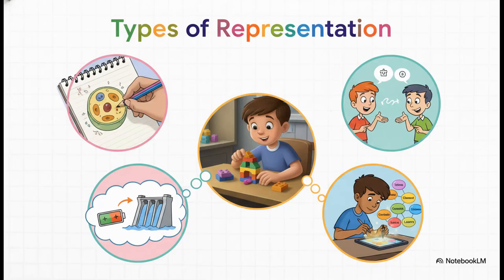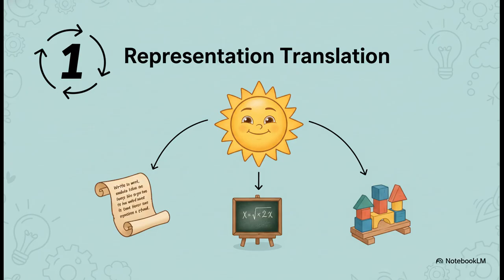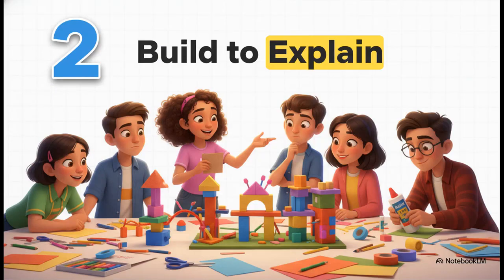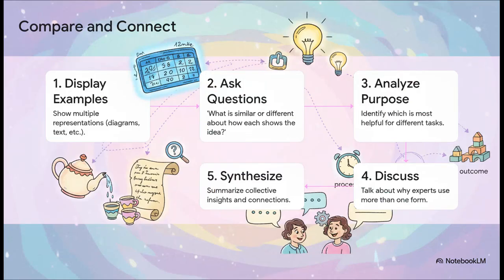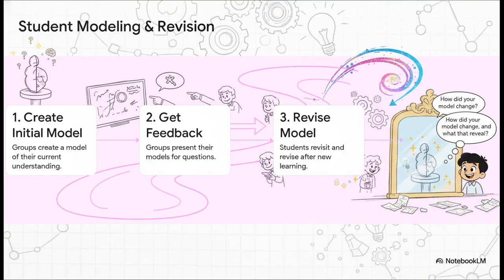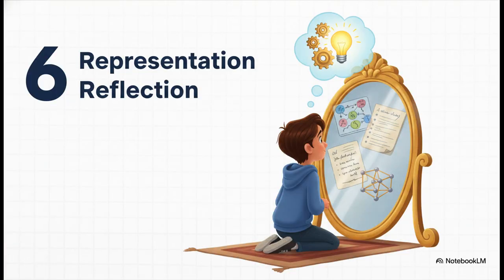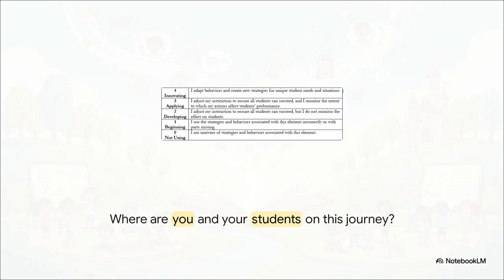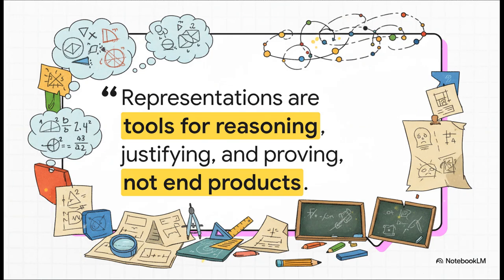Using & Connecting Representation Models- Making Thinking Visible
Students can often give answers but struggle to explain their thinking. This video explores the concept of Making Thinking Visible—an instructional approach that helps bridge the gap between knowing an answer and truly understanding a concept. Learn how simple strategies and routines can encourage students to explain their reasoning, deepen understanding, and make learning more transparent in the classroom.